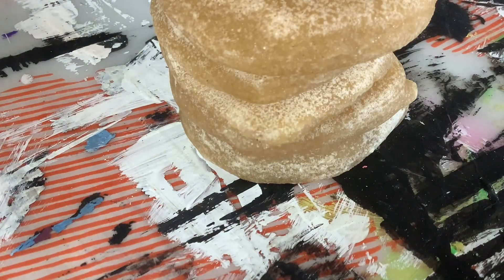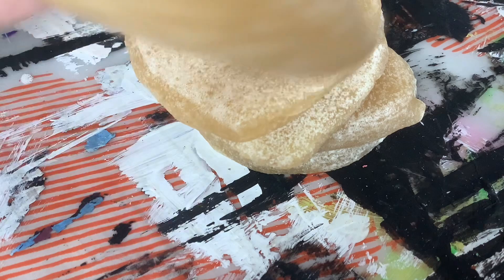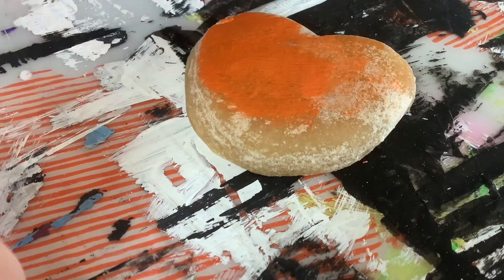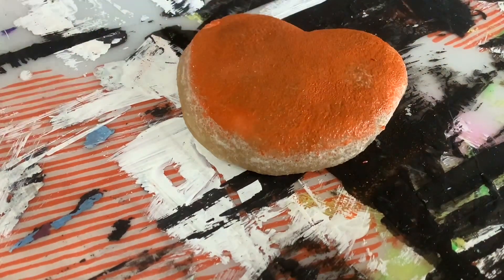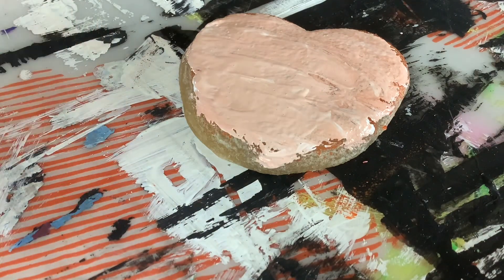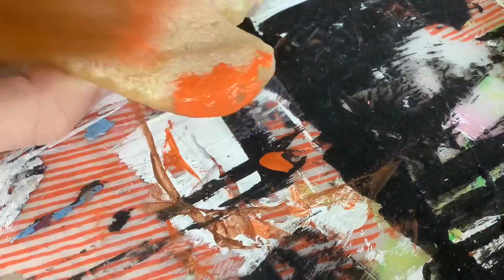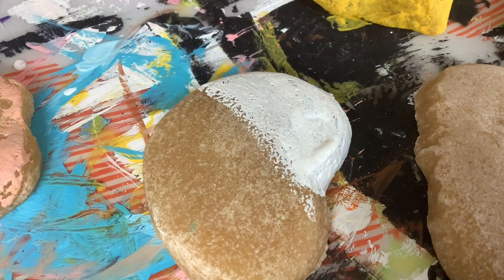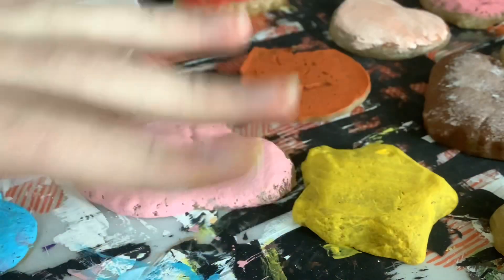Painting On “Sugar Cookies”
If you want to paint fake sugar cookies too, just look up salt cookie recipes on the internet, make the cookies, and paint them!